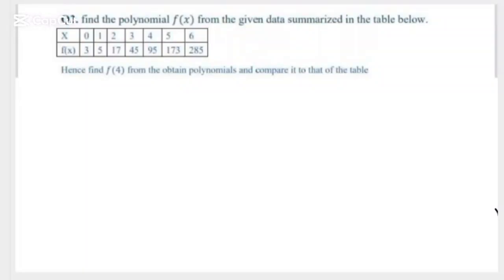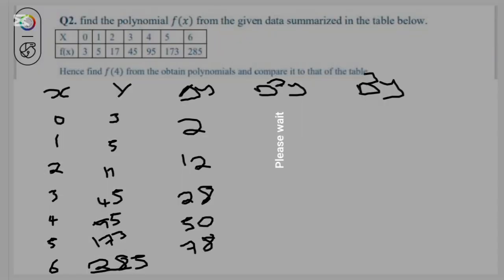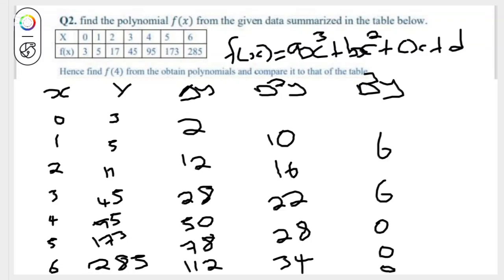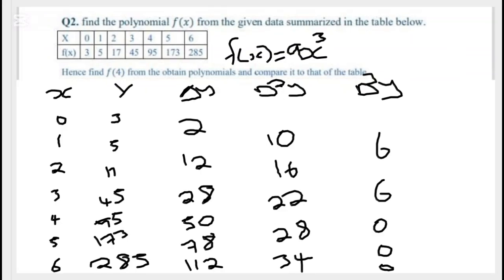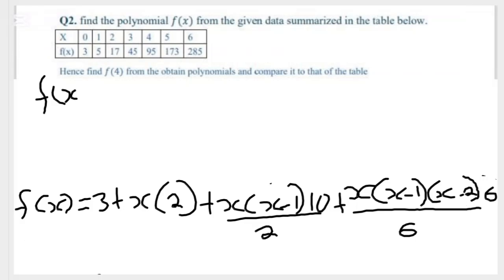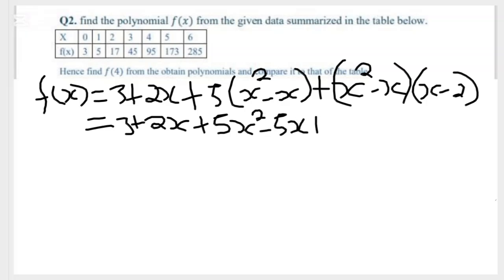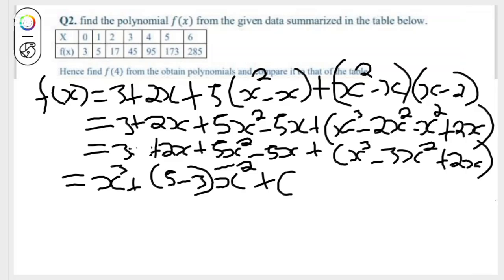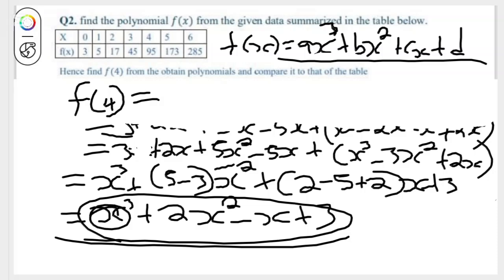Newton's Forward Difference Method | Numerical Interpolation Step-by-Step Tutorial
In this tutorial, we solve a Numerical Methods problem using the Newton's Forward Difference Interpolation Method to find the interpolating polynomial from a given set of data points. This video is designed for Engineering, Mathematics, and Science students who want to understand interpolation in a simple and easy way.
✅ Introduction to Numerical Interpolation
✅ Newton's Forward Difference Table
✅ Step-by-Step Solution
✅ Finding the Interpolating Polynomial
✅ Exam and Assignment Preparation
This tutorial is especially useful for:
Mathematics Students
Science and Technology Students

Young Engineer Zunnurain (Tutor)